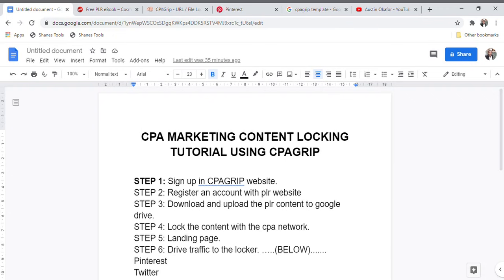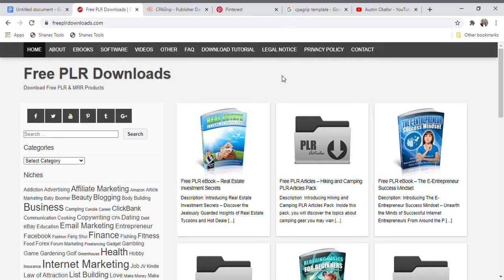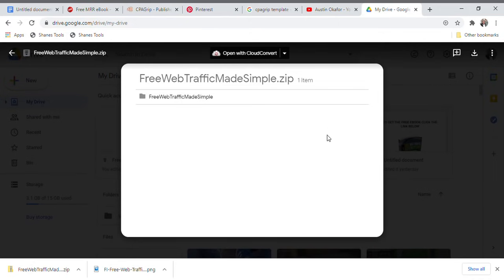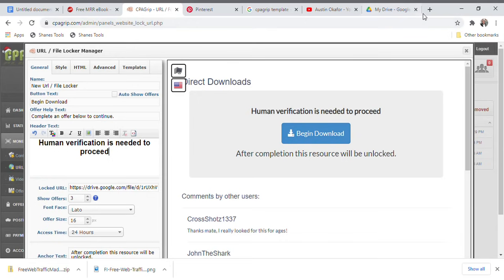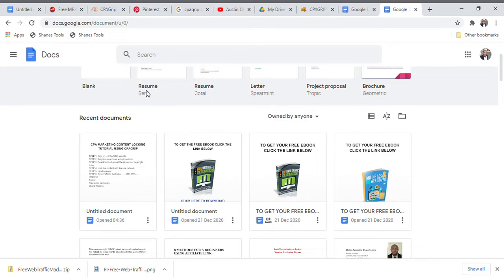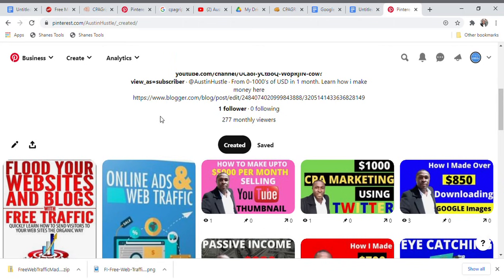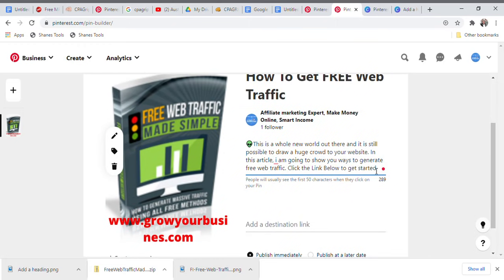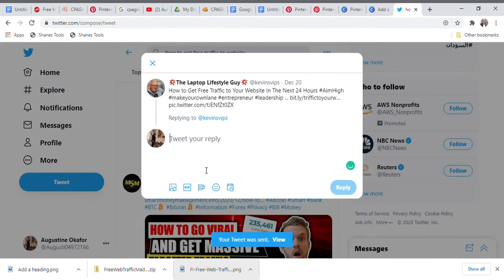Cpa Marketing Course Using CPAGRIP | Content Locking Tutorial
In this CPA marketing course using cpagrip | content locking tutorial CPA, you will learn exactly how to make $200 or more on a daily basis with CPA grip after following my step by step content locking tutorial just as a beginner with no experience in CPA marketing. CPA marketing course Free

CPA grip is a superbly underrated network as people believe that their offers are junky but in this video, I will show you guys a simple cpagrip offer promotion method that works for everybody that has tried its system of CPA marketing…

CPA marketing course Free
We will be using the CPA grip content locker and I’ll go into all the details so that we get to make this video the best CPA grip content locker tutorial on youtube so that people who are looking to make money as CPA content lockers will find and watch this video.
I recommend these 2 videos for those who are looking for ways to earn a few hundreds of dollars as a newbie online 👇

✔HOW I MADE MY FIRST $1500 USING THIS INTERNET TRICK

00:00 CPA marketing content locking.
07:27 Sign up with the Cpagrip website.
08:40 Visit the PLR website to download the free ebook.
18:54 Go to google drive and upload the ebook you downloaded.
27:39 Lock the content with the CPA network.
39:49 Create a landing page using google docs
48:42 Free traffic using Pinterest
1:03:40 Free traffic using Twitter.

🎉Go to my blog search for the articles below👇💎

💎- How I Made $500 Watching Ads Online.
🌹- From 0-$1000 in 1 month. Let me show you how I make real money
All you have to do is to follow the simple steps below and by the time you are done you be able to make your first dollar online.

.Social Media.